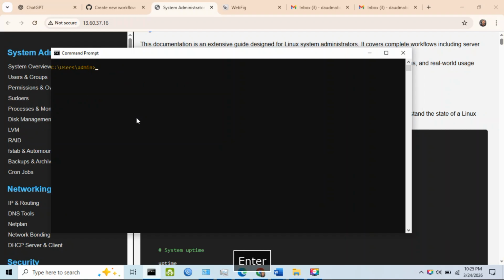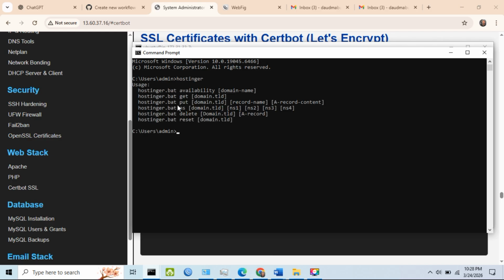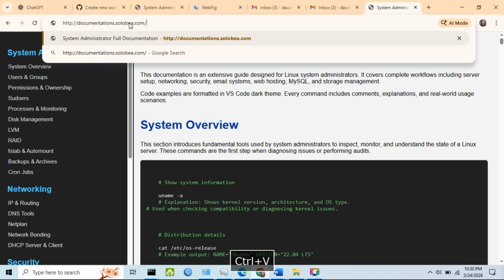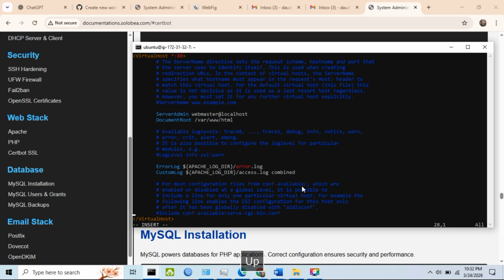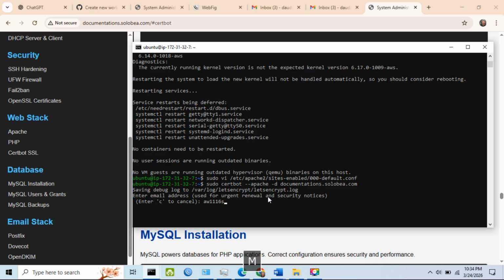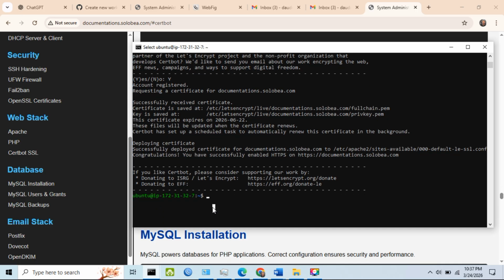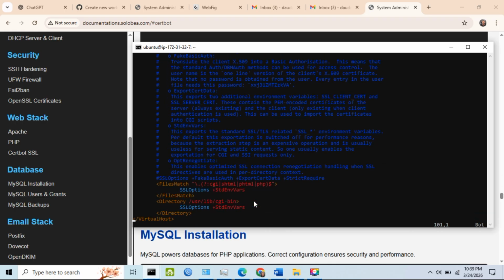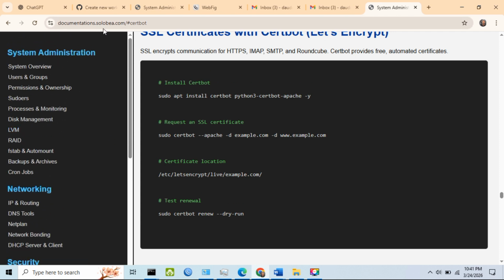Installing certibot in vps, cloud, dedicated server and configure the apache certificates for domain